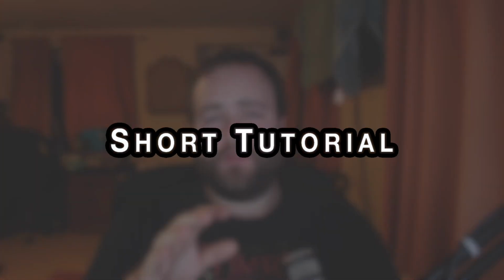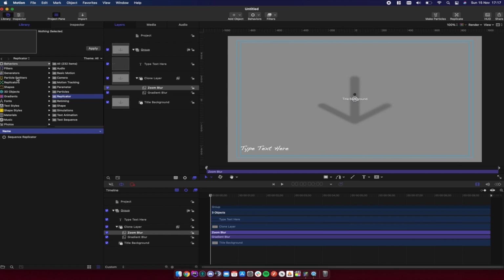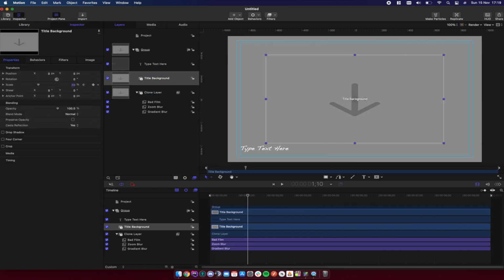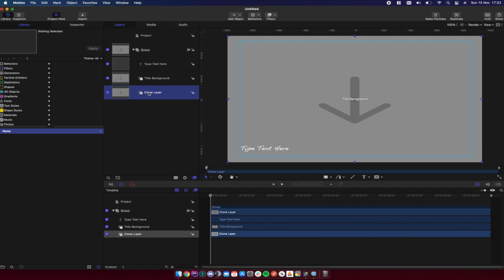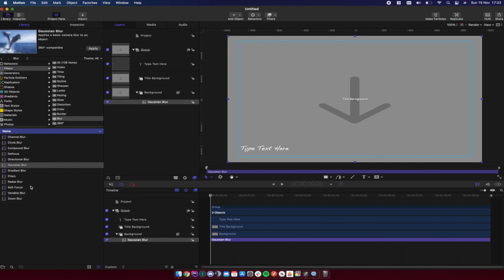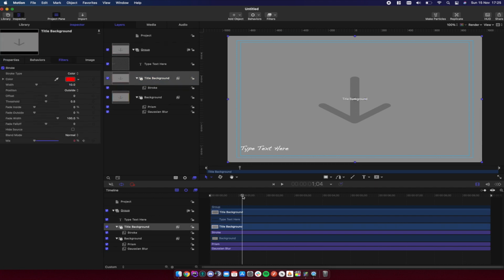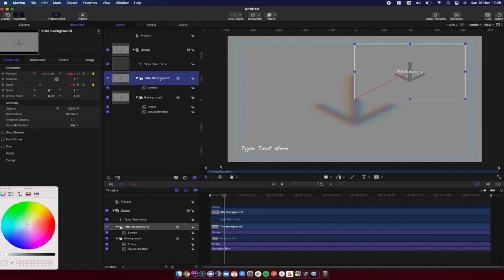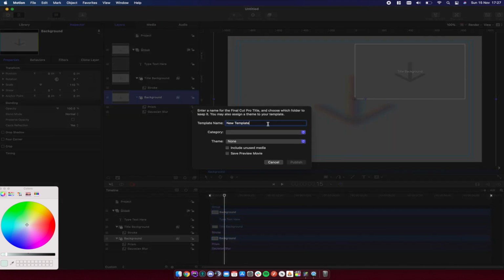[Apple Motion] - How to use multiple Title Background Drop Zones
A SALT with Thom Video on how to create a Final Cut Title that uses multiple Title Background Drop Zones

What is a SALT with Thom video?
In this sense, SALT stands for Short And Long Tutorials.

The idea being if you know a lot in the area and just need a little kick in the right direction you can watch the beginning of the video to get the base idea.

For those who would like a more in-depth look and explanation can carry on watching for the detailed talk

And it's with Thom, cause that's me 👍